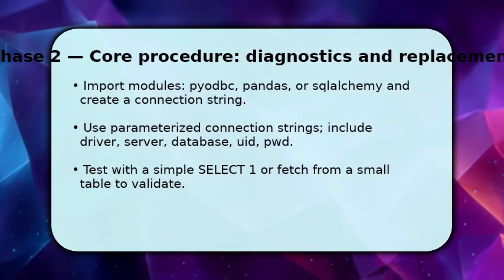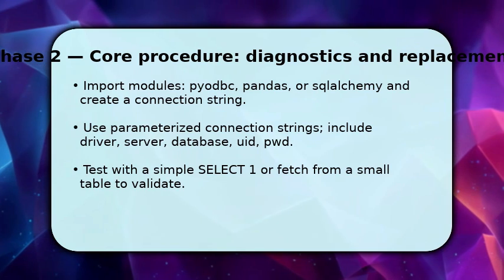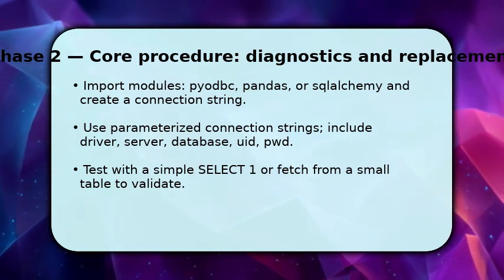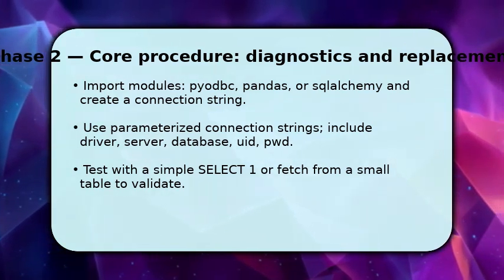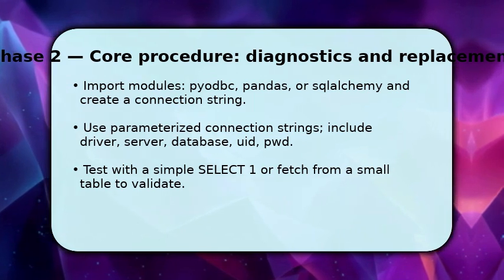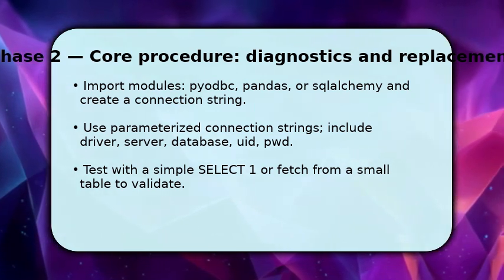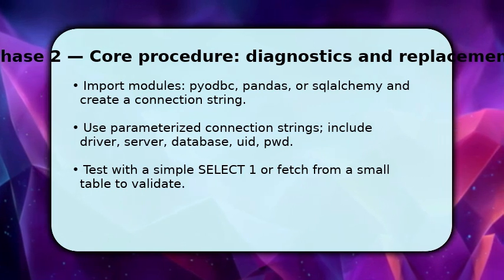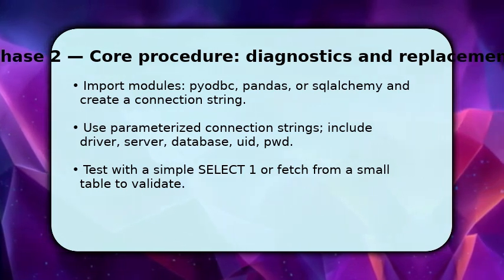How to Connect Jupyter Notebook to Sql Server - Easy Guide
How to Connect Jupyter Notebook to Sql Server - Easy Guide | 🔒 Surfshark VPN Deal — Stay private and secure. $1.99/mo + 3 Months Free ▸

Discover the straightforward steps to link your Jupyter Notebook directly to SQL Server for seamless data analysis. This guide covers essential connections, including setting up environment variables and establishing a secure database connection within Python code.

Jupyter Notebook, SQL Server Connection, Python Data Analysis, Database Connectivity, Environment Variables Setup,